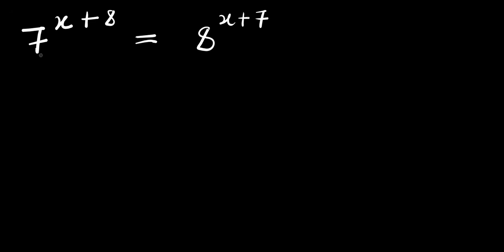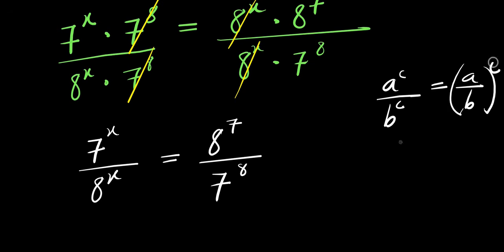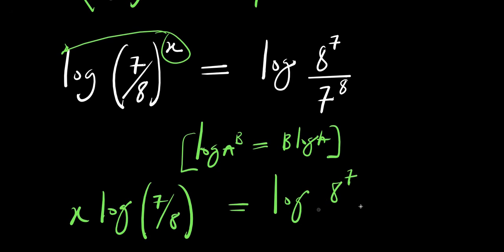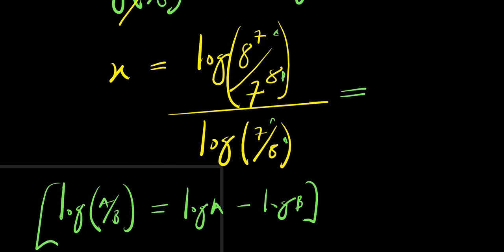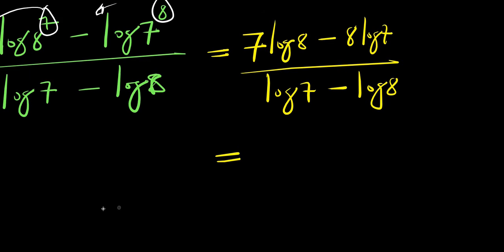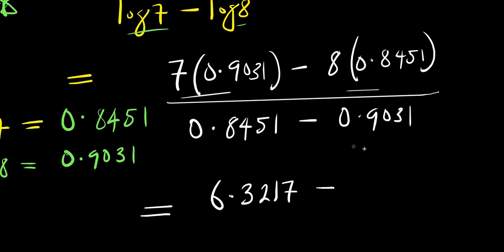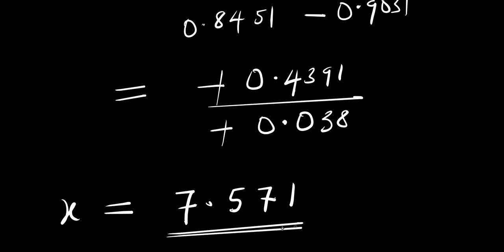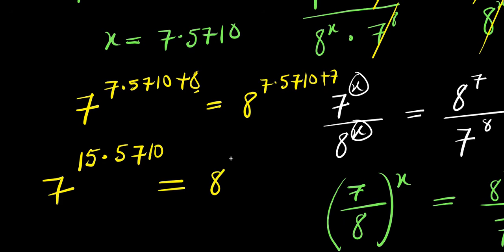Mathematics OLYMPIADS || How to Solve for x?